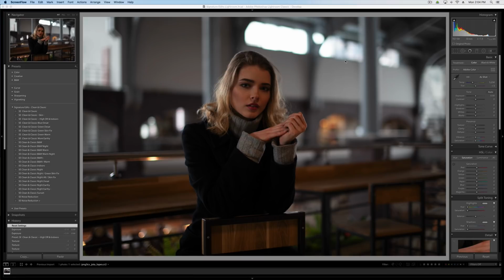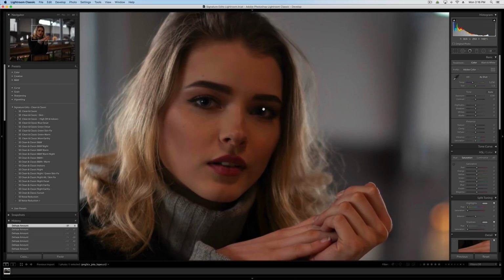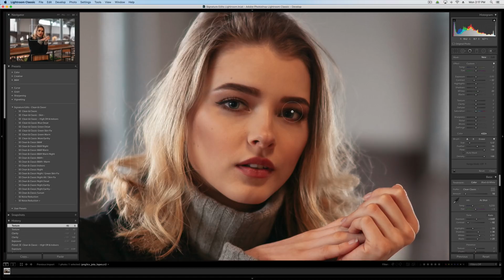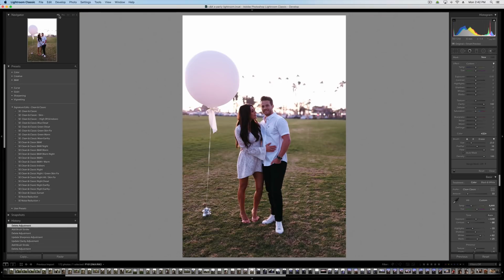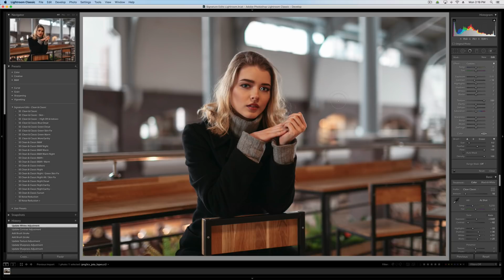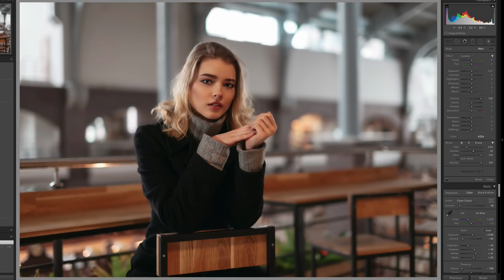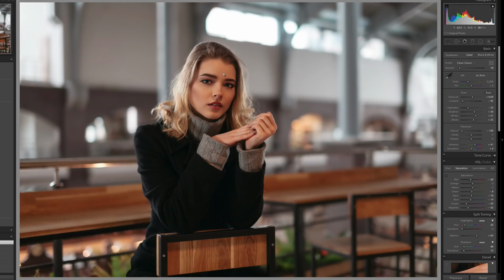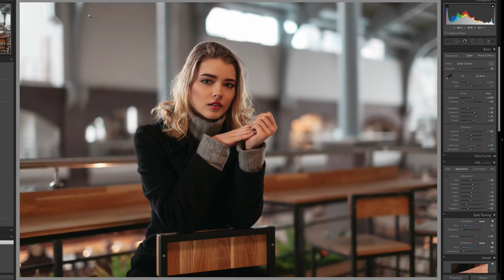Lightroom Texture Tool Tricks! Lightroom Quick Tutorial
Inside this Lightroom Texture Tool Tutorial you'll learn some quick editing techniques and tricks that only the texture slider can do! Learn what the difference is between texture vs clarity vs sharpening and when to use them. Edit better photos, enhance details, recover out of focus images and touch up portraits all using the Lightroom Texture Tool inside this quick tutorial for Adobe Lightroom.

And for anyone wondering...

💻 **COMPUTER/EDITING**
* 16-inch MacBook M1 Pro + 16GB RAM 🍏
* 27-inch Apple Display 🖥️

**🎤 AUDIO**
* 1/8 inch extension to plug mic into camera 🔌